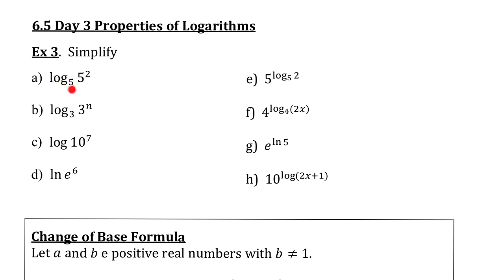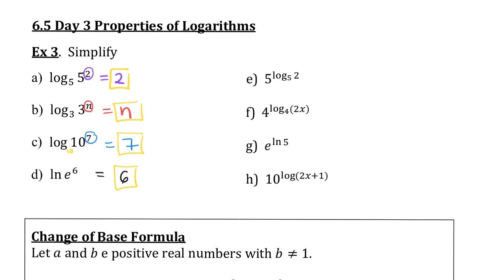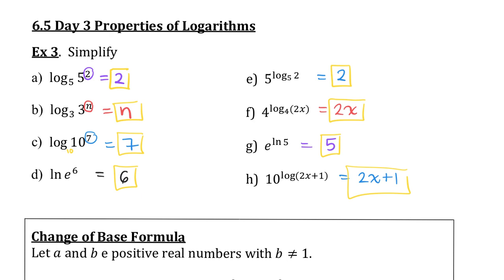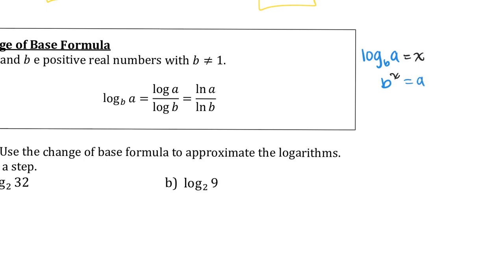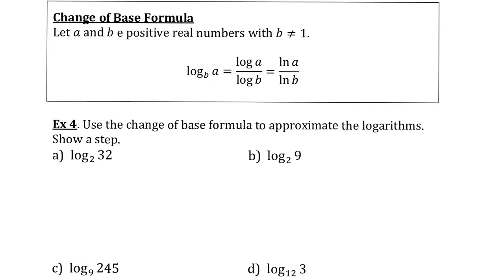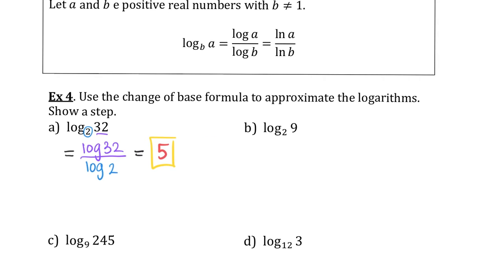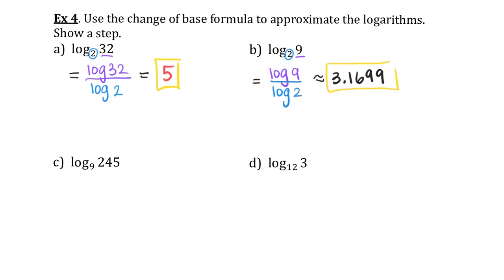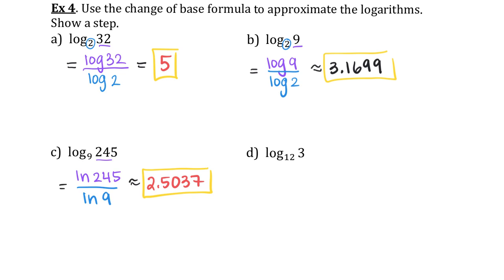6.5 Day 3 Properties of Logarithms